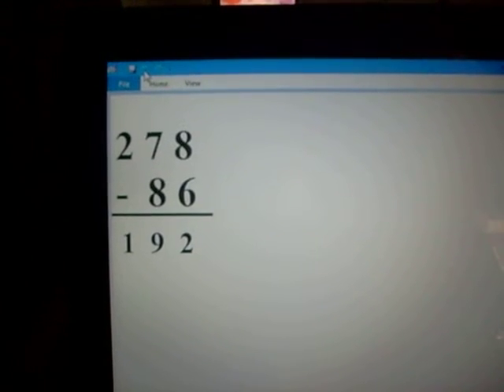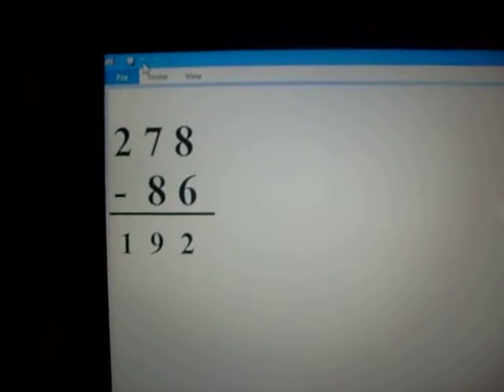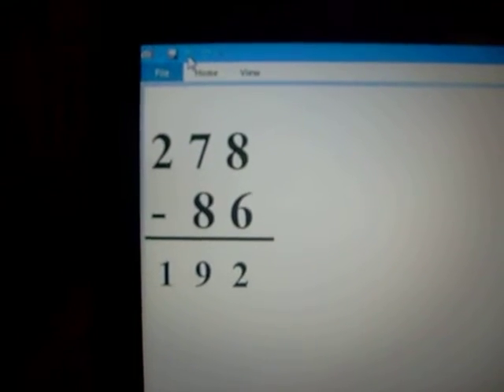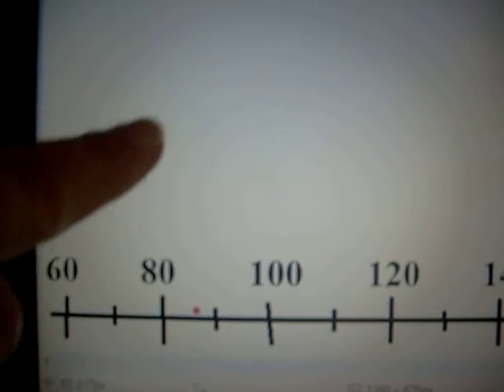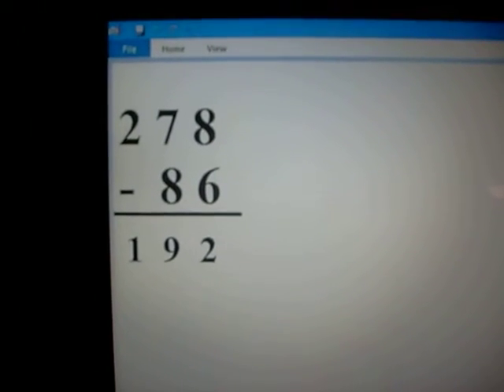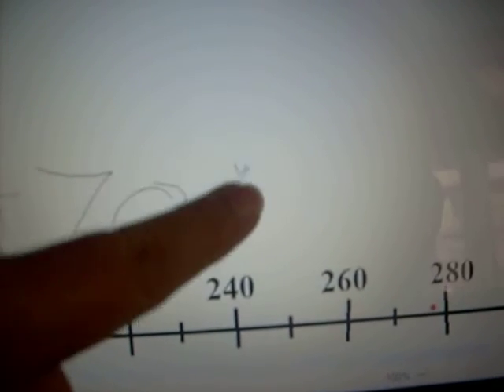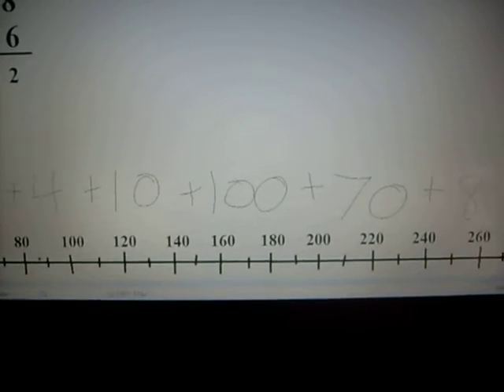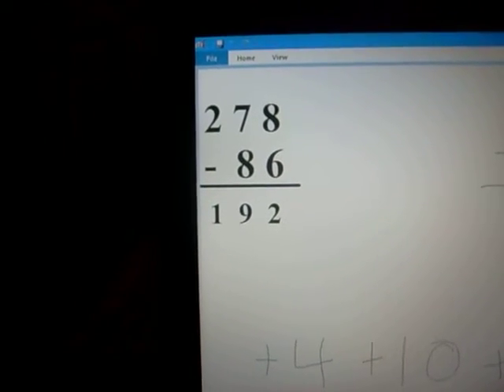Common Core Subtraction Tutorial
A break down of how Common Core subtraction works, in order ot help students understand, as well as help parents understand so that they can help their children at home (since we all know the education system is doing them a disservice).